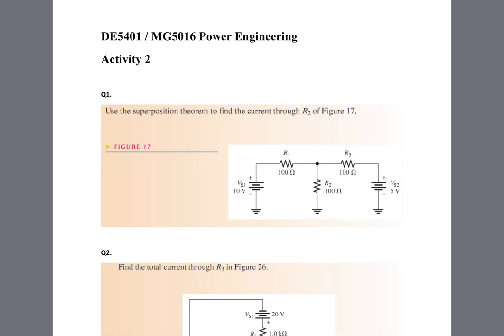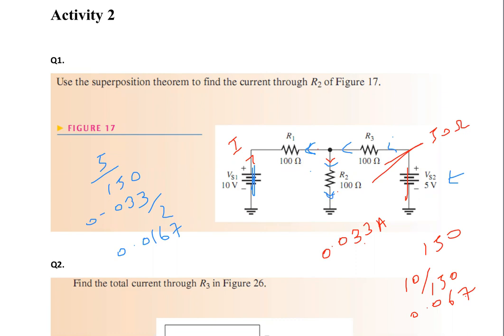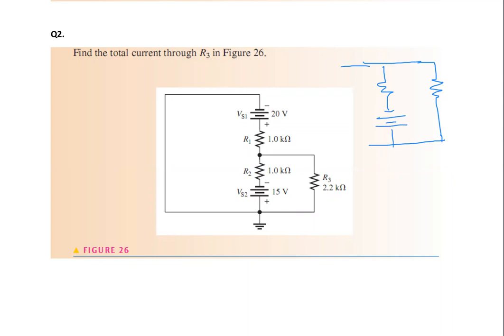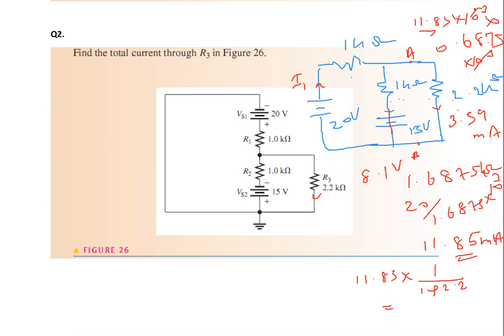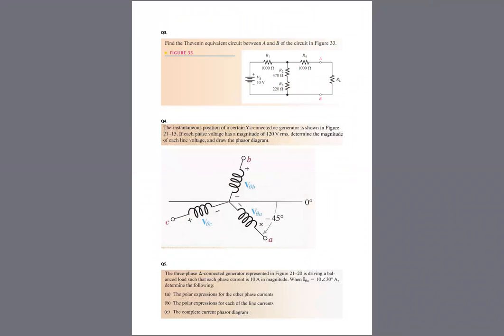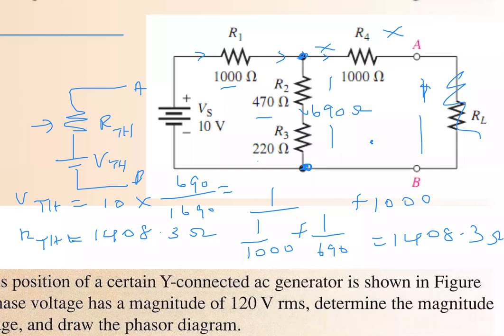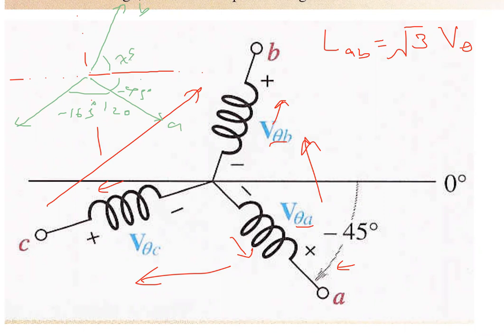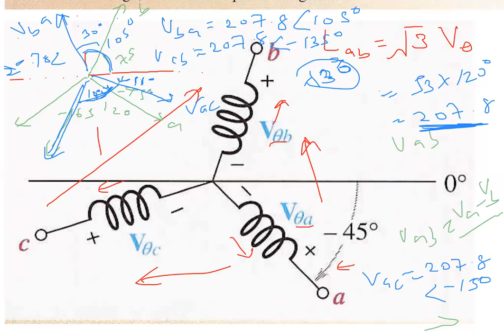Power Engineering zoom class 1 27 Feb